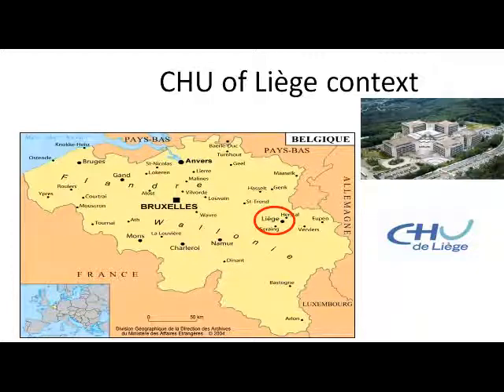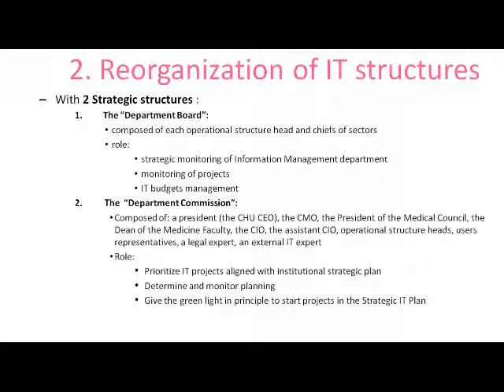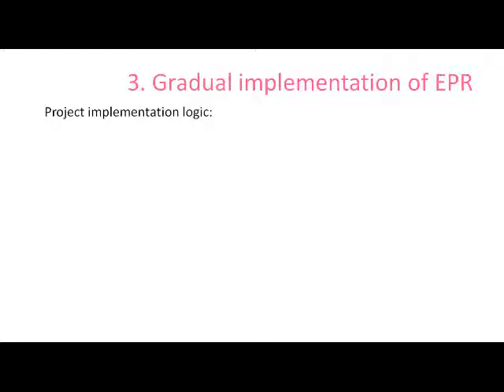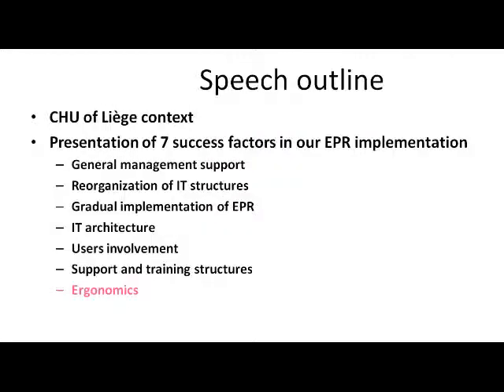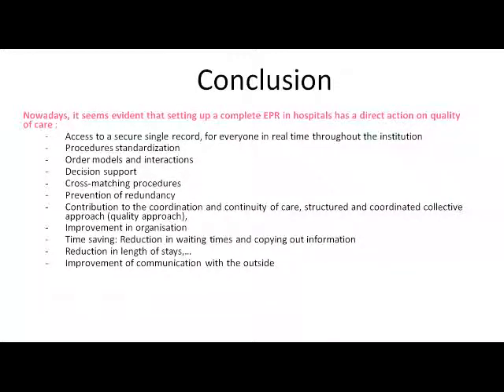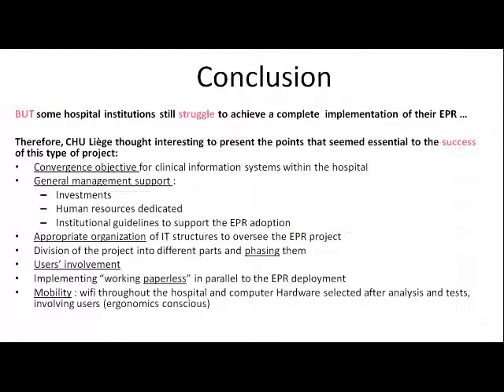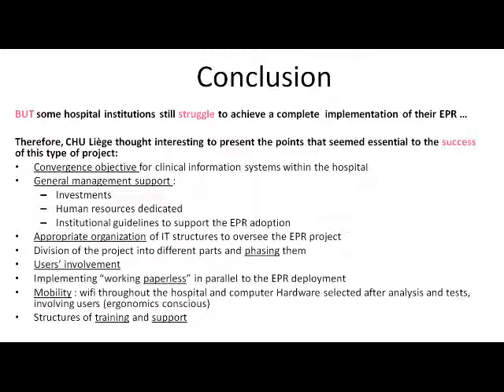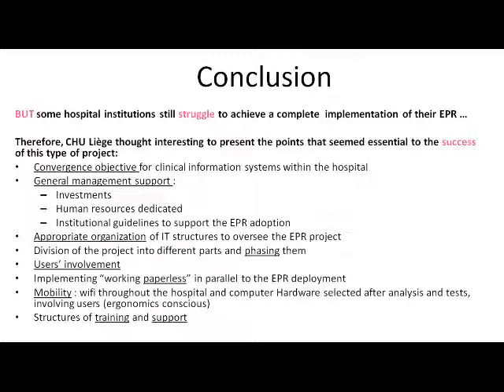IHF Webinar by Prof Philippe Kolh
Deployment of Electronic Patient Record (EPR) - Key Factors for Success